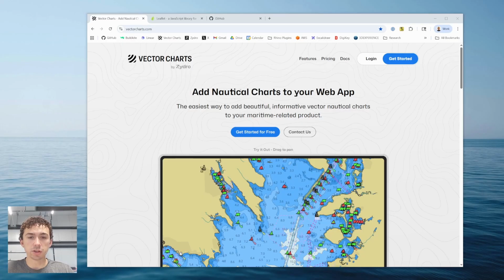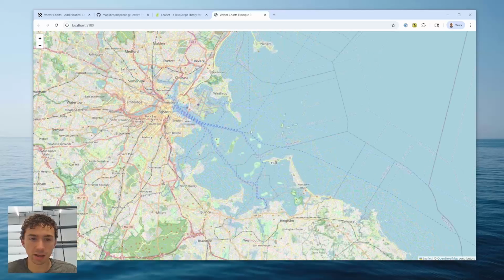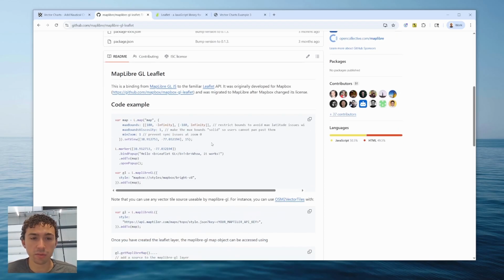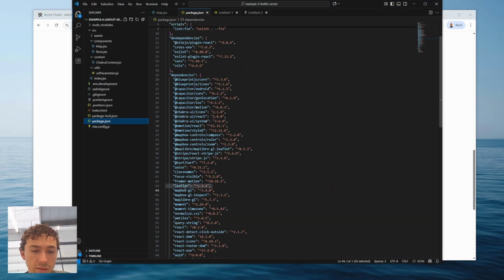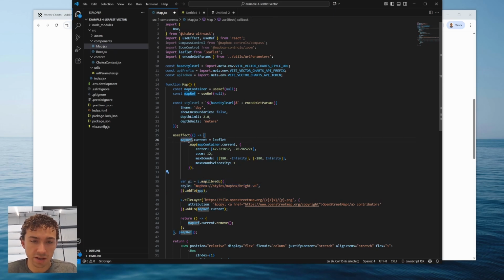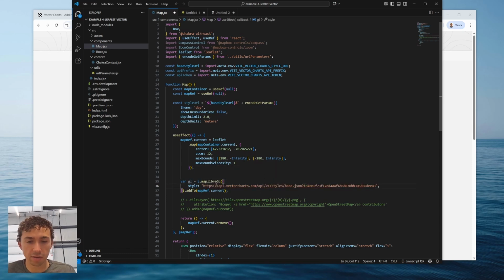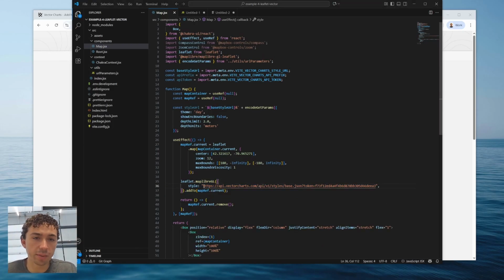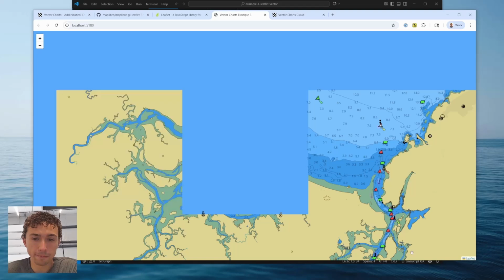Adding Nautical Charts to Leaflet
Using the Vector Charts API and open-source maplibre-gl-leaflet library to add nautical chart rendering into a Leaflet map.

Vector Charts is the easiest way to add nautical charts into your web app. Get started today at vectorcharts.com